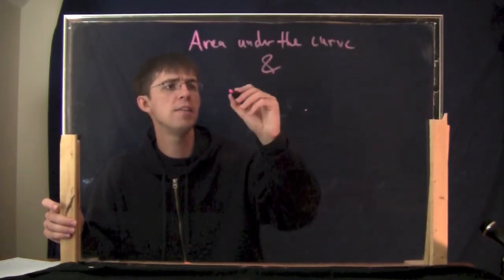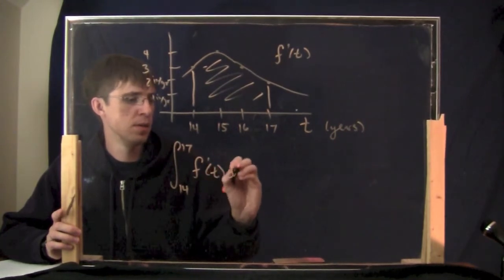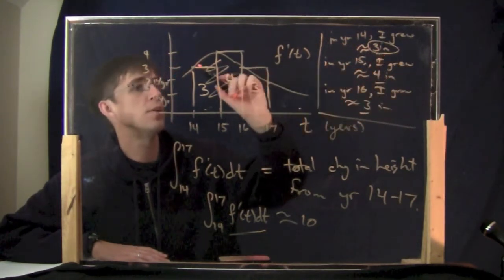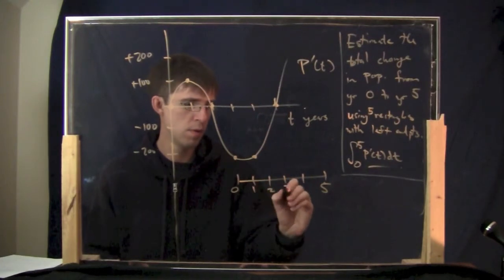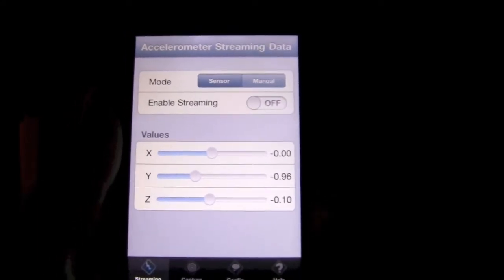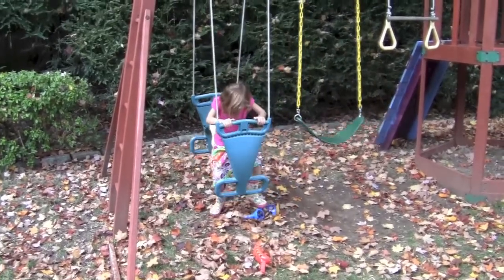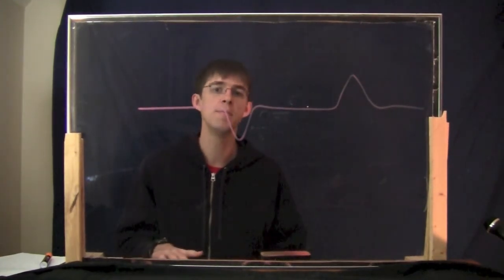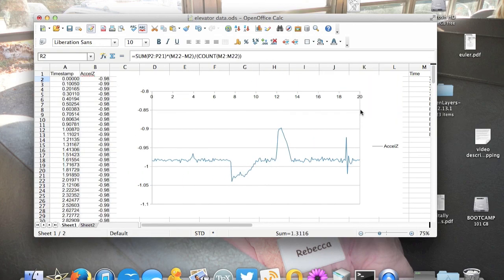Applied Calc 1, Episode 29: Total change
Episode 29 of my videos for my "flipped" Math 119 (Applied Calculus 1) course from Spring 2015 at Fairfield University. This is a first calculus course for undergraduates, taken mostly by business and health/life sciences students.

This episode is about using the definite integral of a derivative to find the total change of a function.